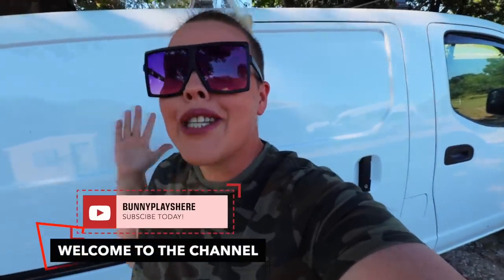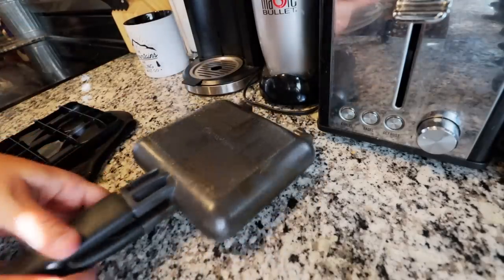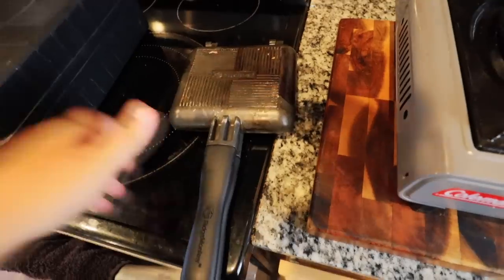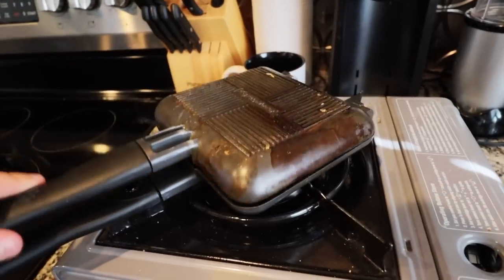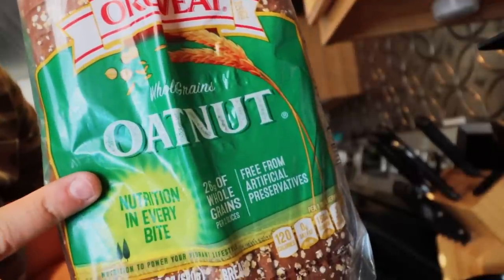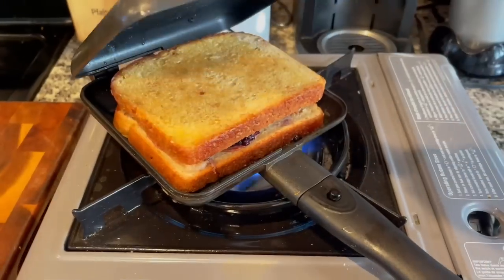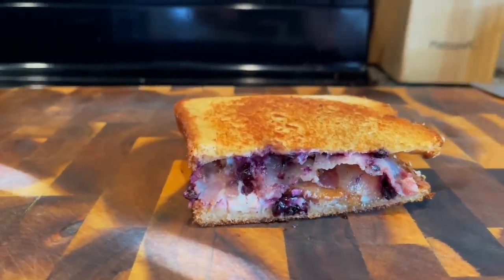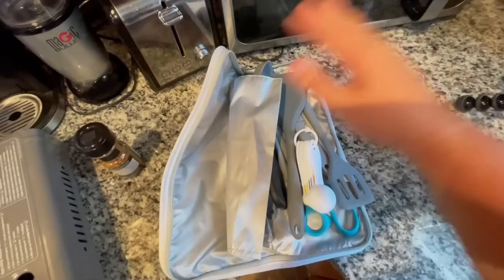RidgeMonkey Connect Compact Recipes For Van Life | Best Small Cooker For Van Life Adventures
Today we are going to be cooking with my favorite piece of Van Life equipment, the RidgeMonkey Connect Compact!!  I love this and it was the first Ridge Monkey I had purchased.   This is perfect for smaller portions and also individuals who want something small and compact for their adventure vehicle or home.    Come check out 3 recipes with me today and also learn more about the versatility of this product.
If you are interested in picking up a RidgeMonkey check out this

NOTE:  I DO NOT make a commission from these sales just really love this product!!